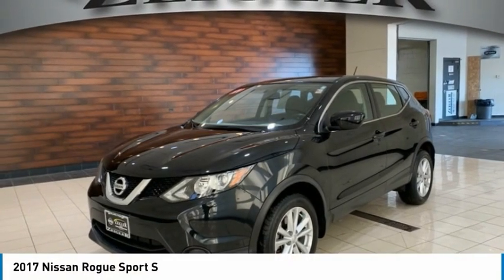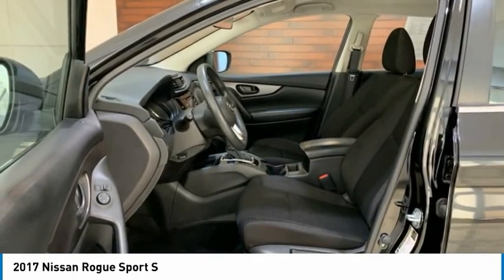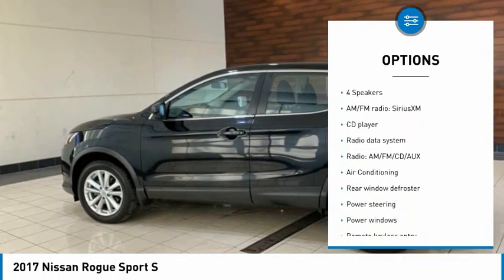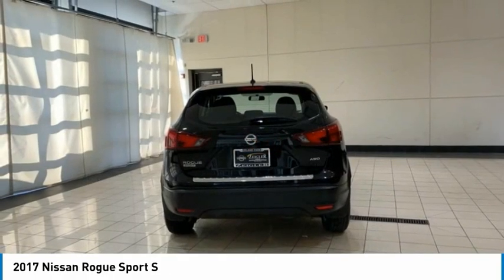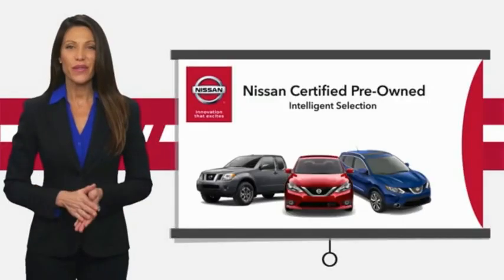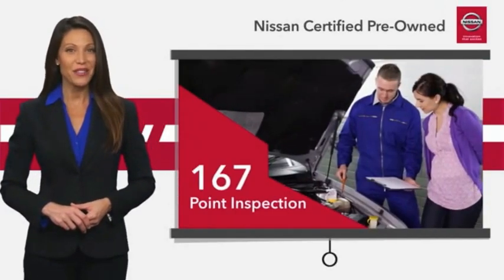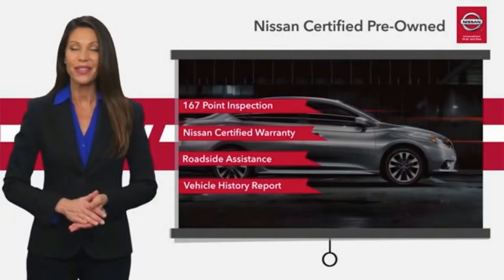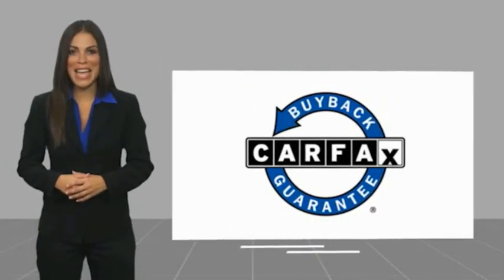2017 Nissan Rogue Sport Used P4562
2017 Nissan Rogue Sport S

COMPLETE 100% OF YOUR PURCHASE ONLINE AND WE WILL DELIVER THE CAR TO YOUR HOME/BUSINESS! Recent Arrival! 2017 Nissan Rogue Sport S AWD Magnetic Black ++NISSAN CERTIFIED++, **AWD, **NON SMOKER, **ONE OWNER, **REAR VIEW CAMERA, **ALLOY WHEELS, **HANDS FREE BLUETOOTH, 5 COLOR SCREEN, STREAMING AUDIO, TIRE PRESSURE MONITORING. 24/30 City/Highway MPG Nissan Certified Pre-Owned Details:brbr  * 167 Point Inspectionbr  * Vehicle Historybr  * Transferable Warrantybr  * Roadside Assistancebr  * Warranty Deductible: $100br  * Limited Warranty: 84 Month/100,000 Mile (whichever comes first) from original in-service datebr  * Includes Car Rental and Trip Interruption ReimbursementbrbrbrNissan of Orland Park is now a member of the Zeigler Auto Group. For A Great Experience is not just our motto -- it's how we do business. We have over 250 New, Certified Pre-Owned and Pre-Owned vehicles in stock. We have one of the best selections to choose from in the Chicagoland area. Come in and meet the new team at Nissan of Orland Park. The value of used vehicles varies with mileage, usage and condition.  Book values should be considered estimates only.